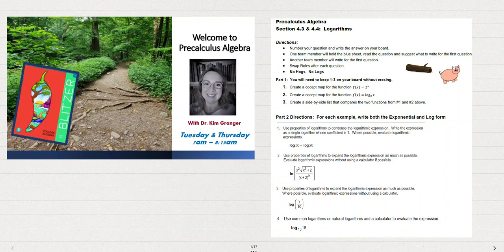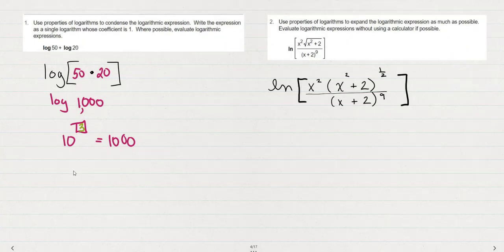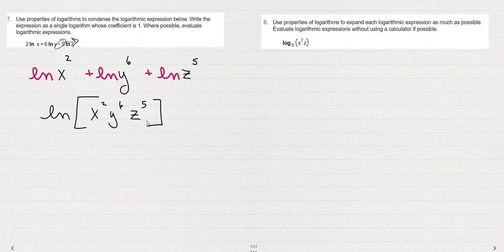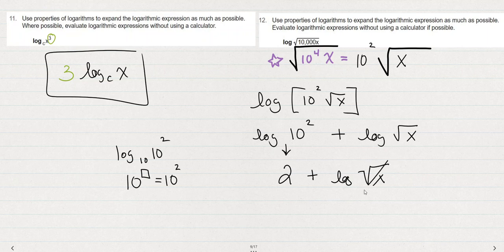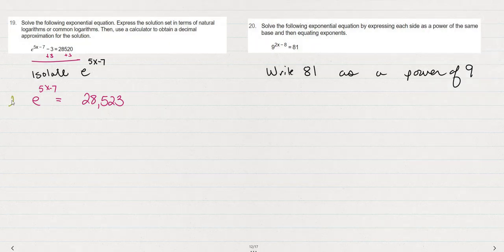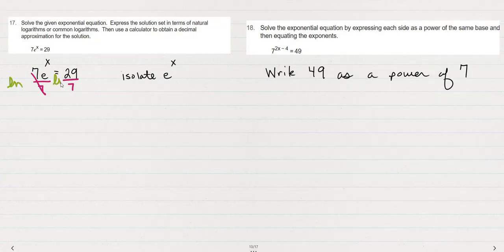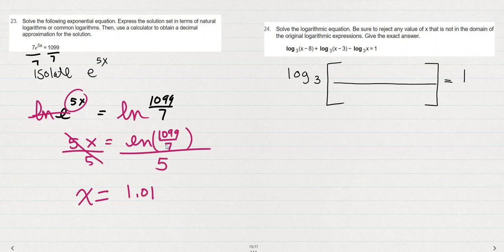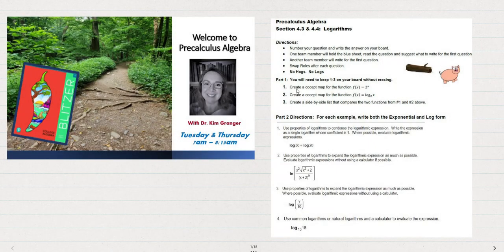MTH 160: Activity 4.3 and 4.4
Examples with Logs and Exponents including equations